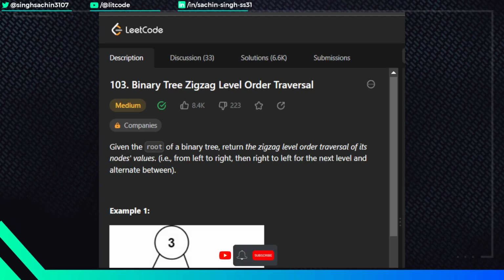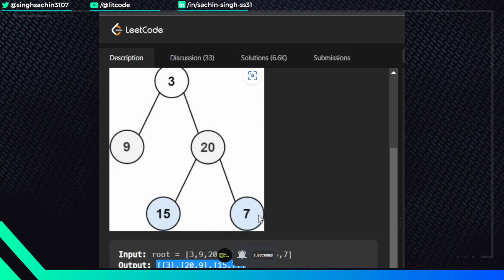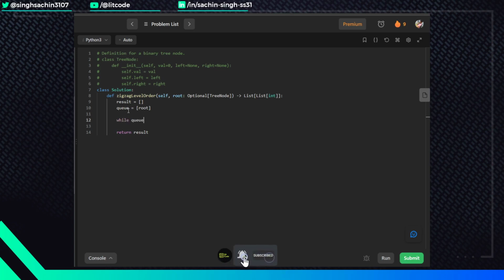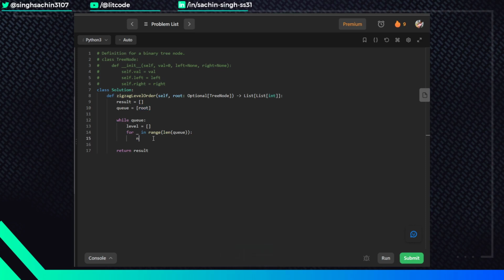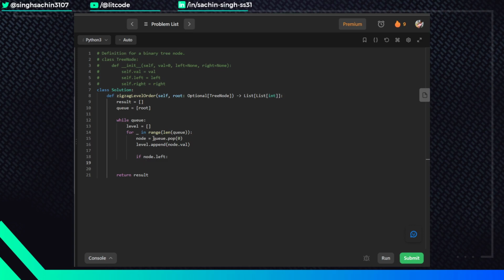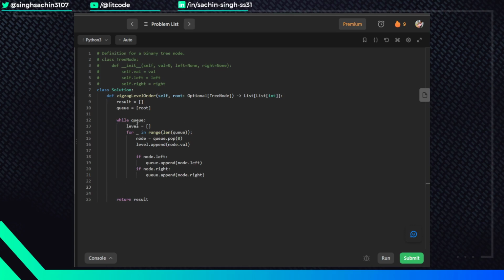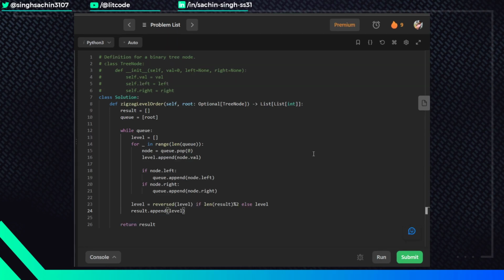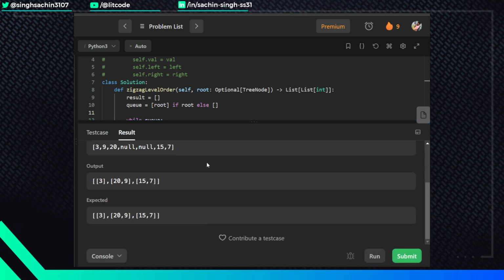Binary Tree Zigzag Level Order Traversal - Leetcode 103 - Python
Leetcode 103. Binary Tree Zigzag Level Order Traversal - Python Solution

Problem Statement
Given the root of a binary tree, return the zigzag level order traversal of its nodes' values. (i.e., from left to right, then right to left for the next level and alternate between).